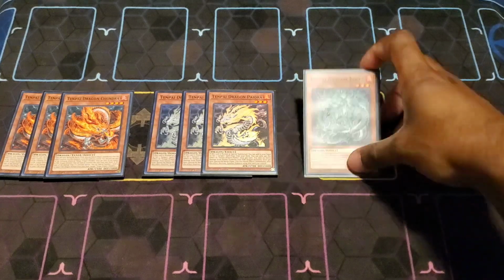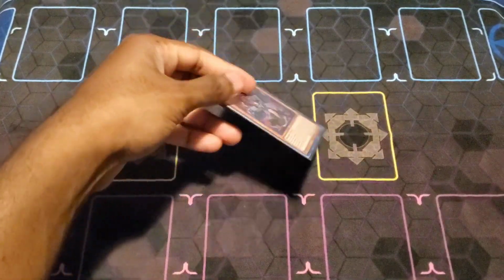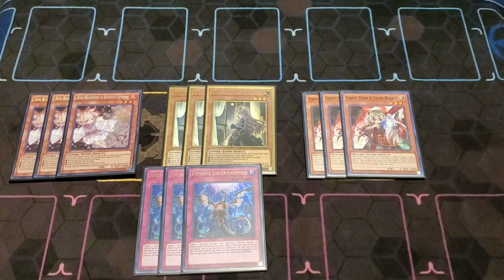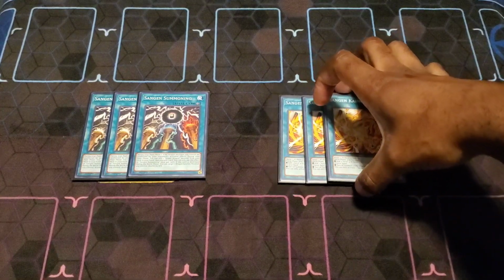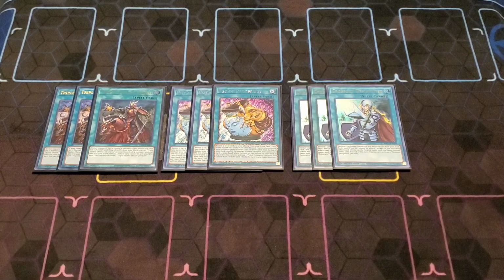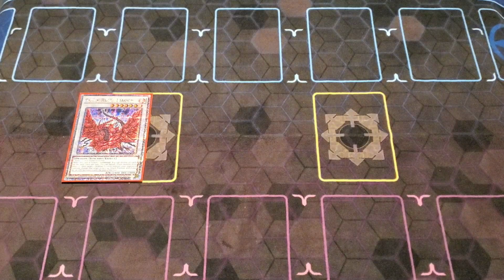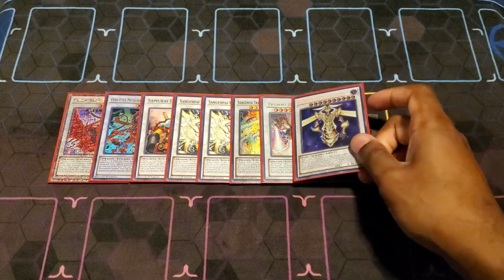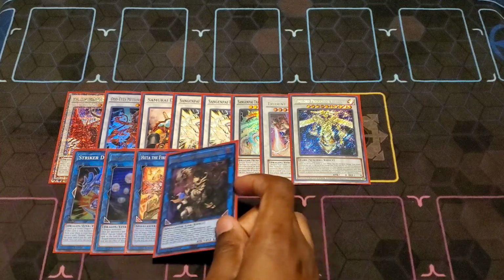Tenpai Dragon Deck Profile! May 2024 Post LEDE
It's high time we joined in on the fun and contribute to the year of the dragon with probably the BEST COMPETITIVE BUDGET manageable deck in 2024! Stay around to see how I perform with it and future updates